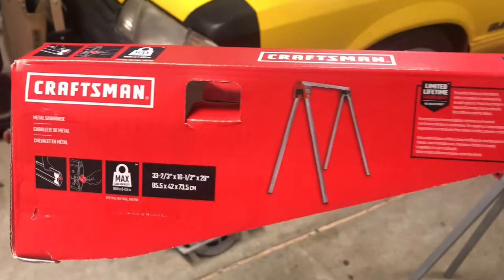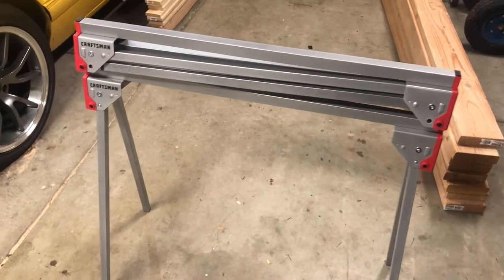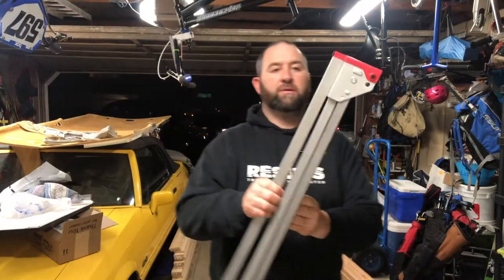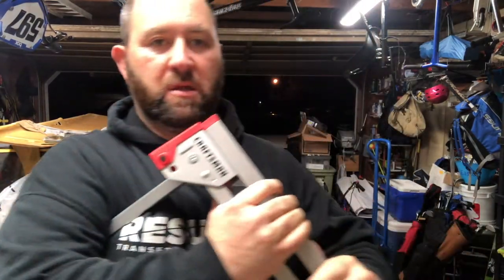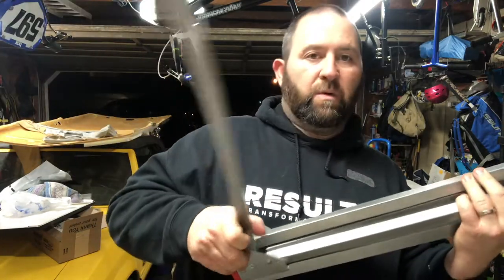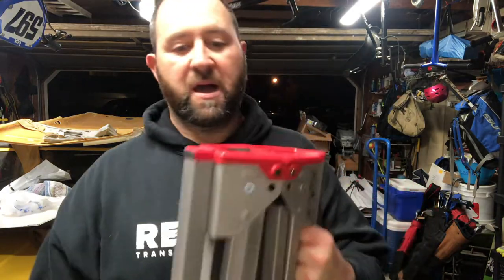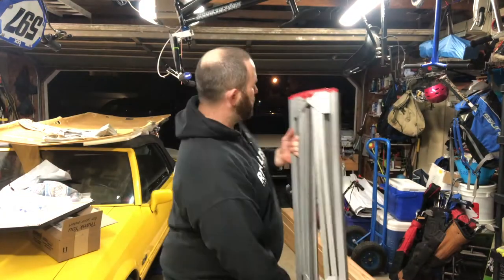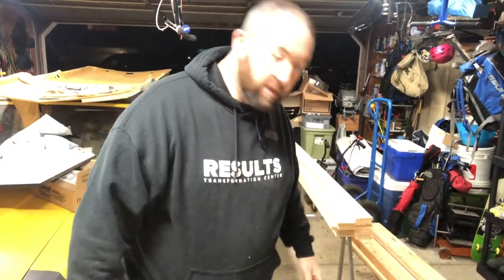Review Craftsman Essential 33.66-in W x 28.9-in H Metal Saw Horse (1000-lb Capacity)